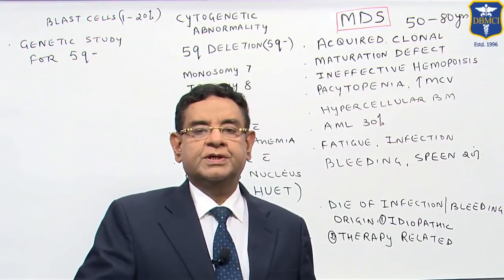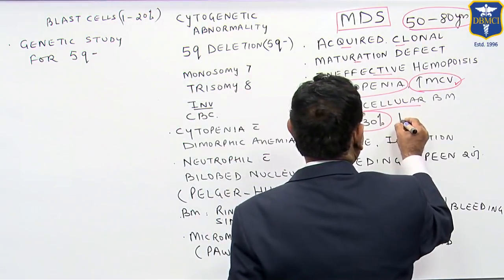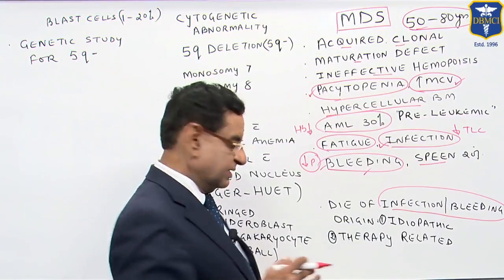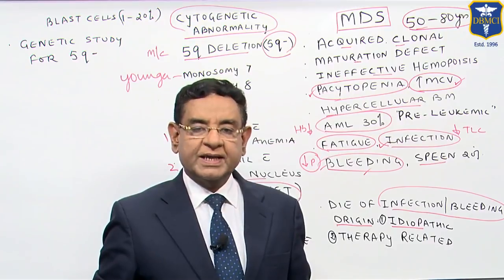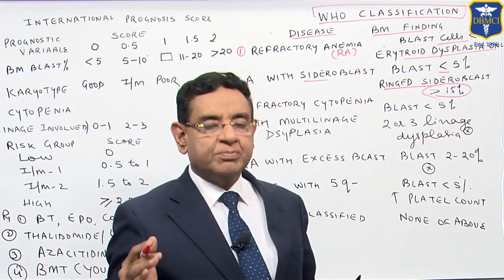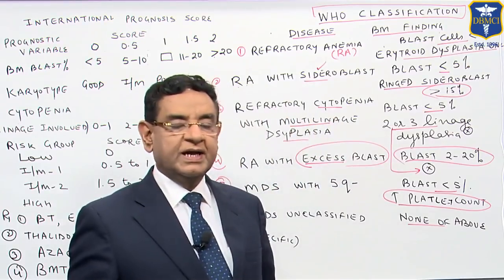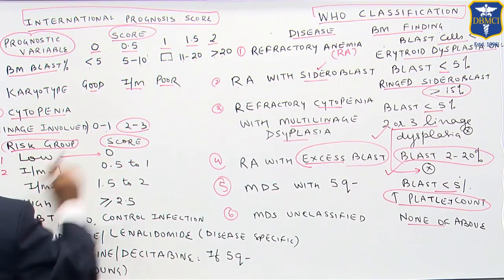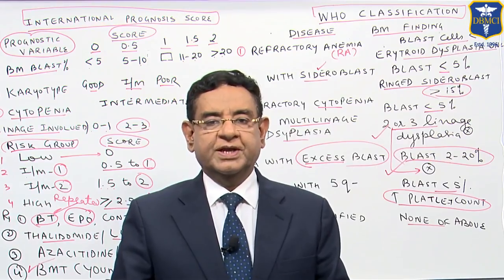Dr. Bhatia,discussing on MDS in LastMinuteRevisionPointDiscussionSeries